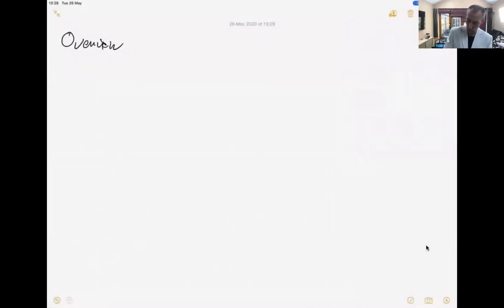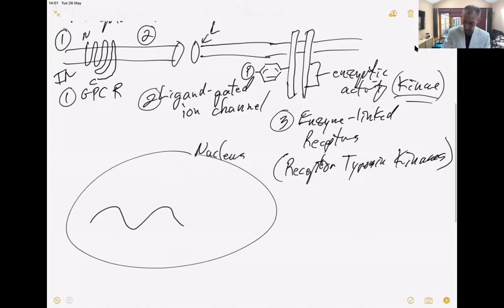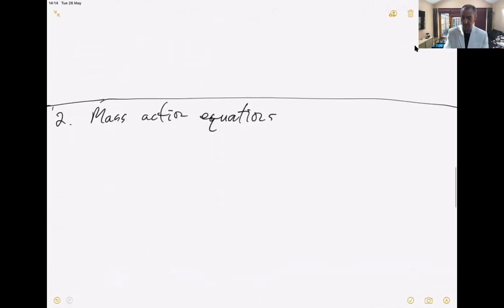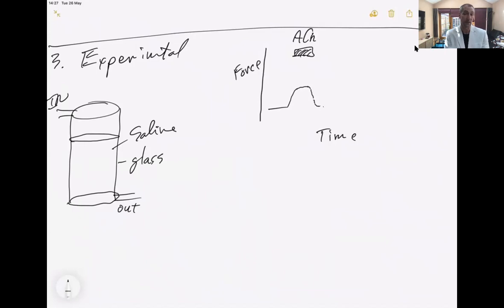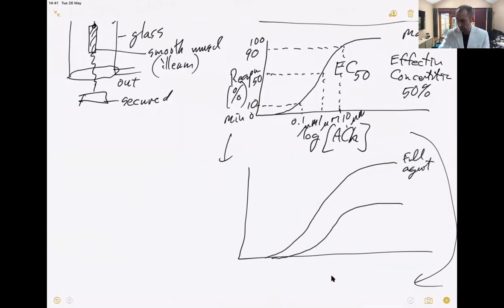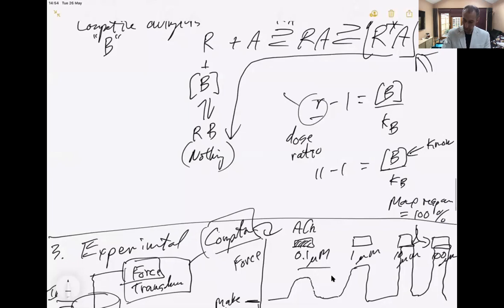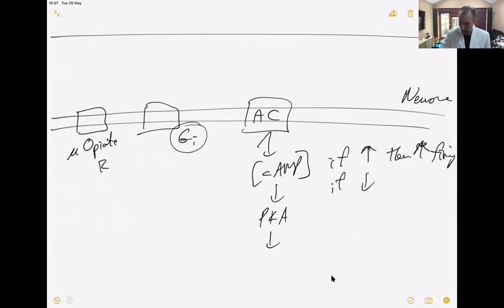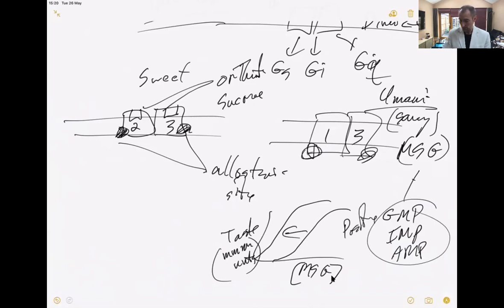Receptors Seminar Oxford Medicine Year 1 | Grant Churchill Oxford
A seminar on receptors provided for Oxford University medical students in their first year. Receptors are considered through three lenses: signal transduction pathways, mass action equations and experimental results. The concepts of potency, affinity and efficacy are demonstrated and their impact on current and potential new drugs are considered.